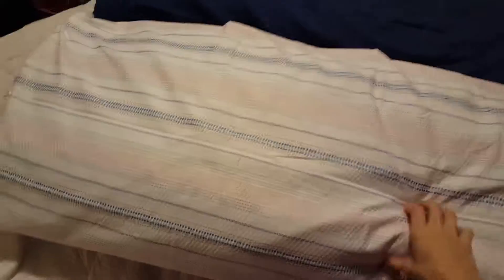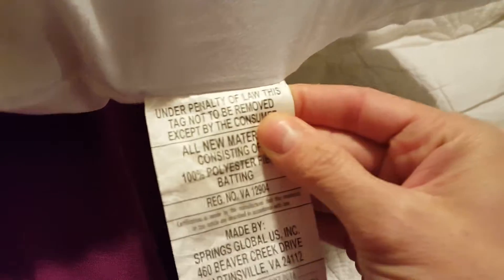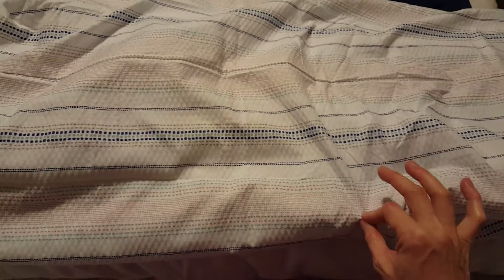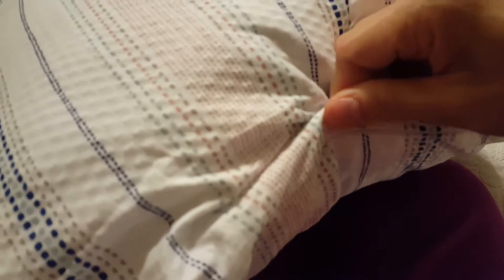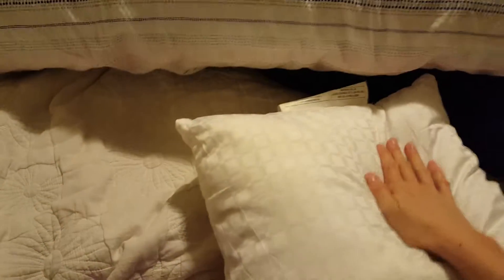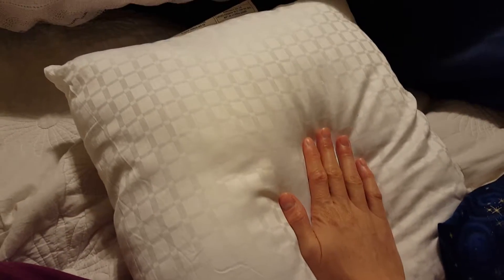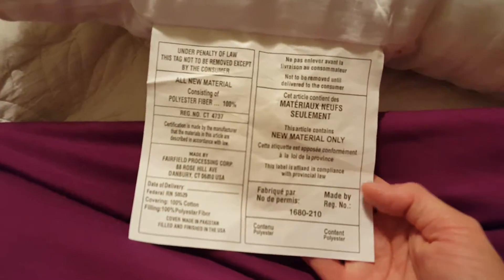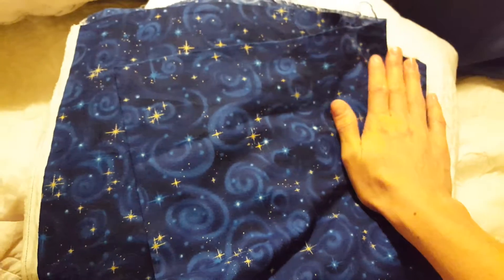Inexpensive pregnancy pillow that I love!